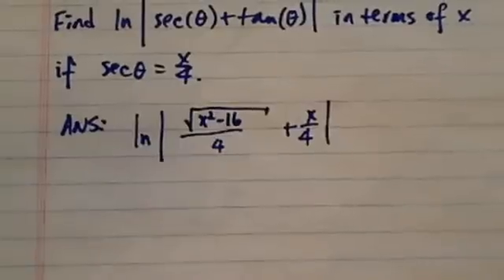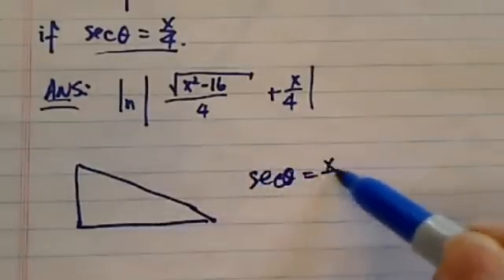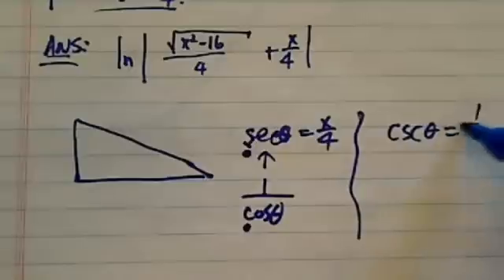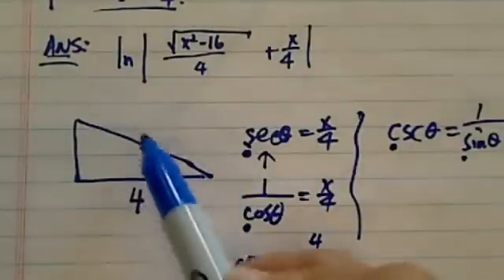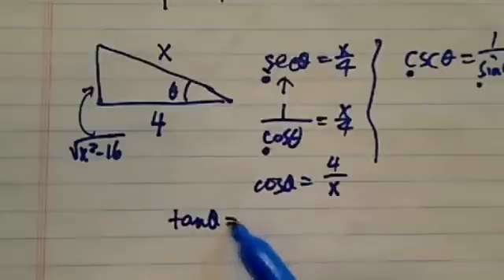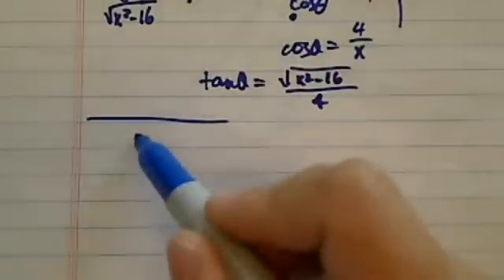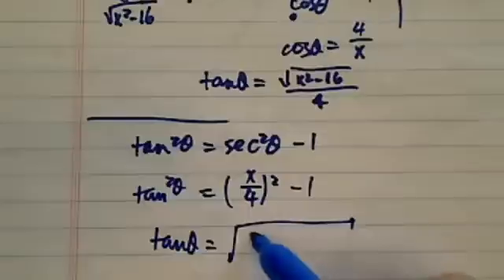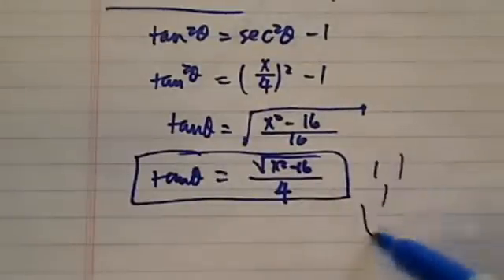*Simplify Trig Expression: ln |sec(theta)+tan(theta)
Find an expression for ln |sec(theta)+tan(theta)|?
If sec(theta) = x/4